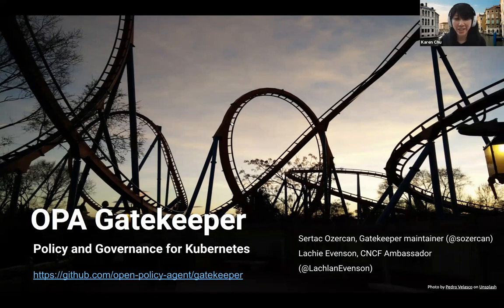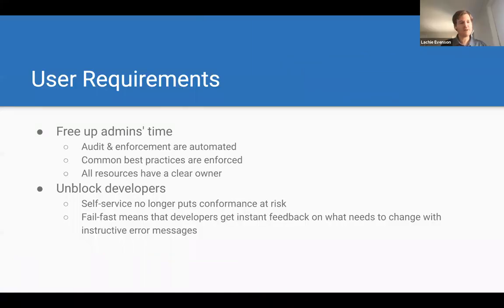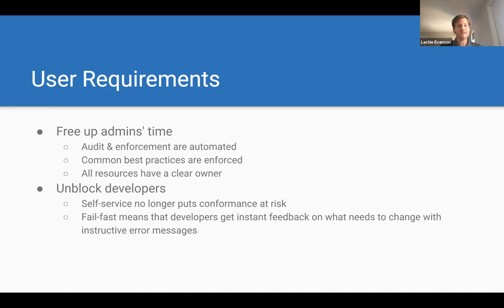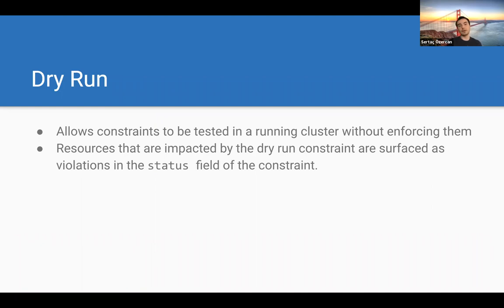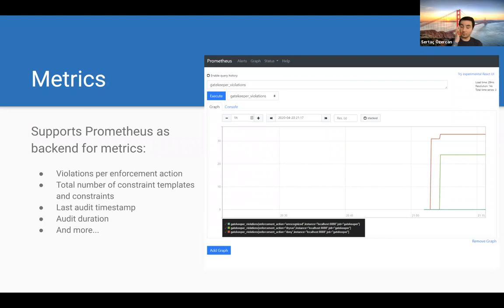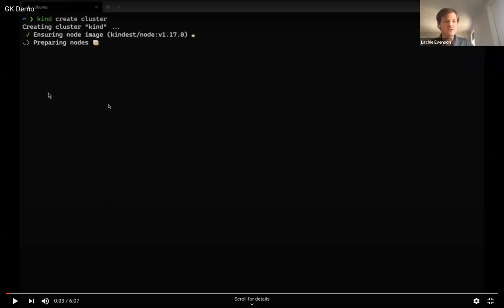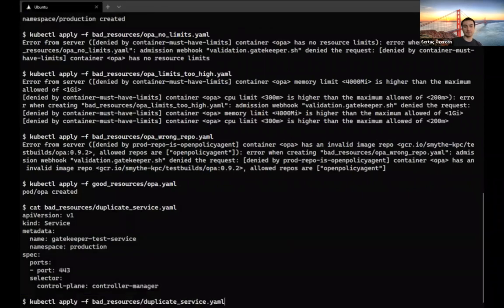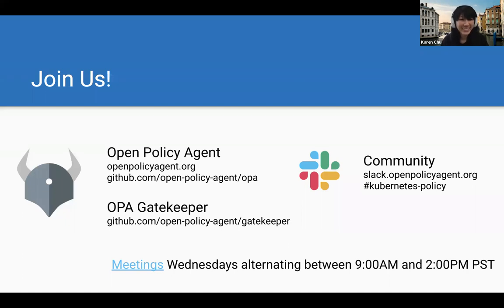Webinar: K8s with OPA Gatekeeper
If your organization has been operating Kubernetes, you probably have been looking for ways to control what end-users can do on the cluster and ways to ensure that clusters are in compliance with company policies. With Kubernetes, how do you ensure compliance without sacrificing development agility and operational independence? Gatekeeper is a customizable admission webhook for Kubernetes that enforces policies executed by the Open Policy Agent (OPA), a policy engine for Cloud Native environments hosted by CNCF.

Presenters:

Sertaç Özercan, Software Engineer @Microsoft
Lachie Evenson, Principal Program Manager @Microsoft